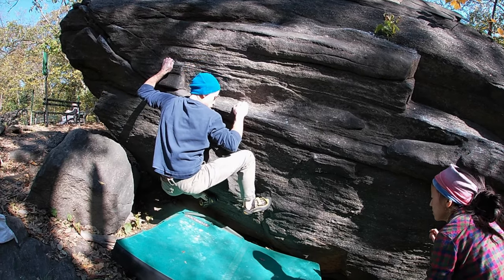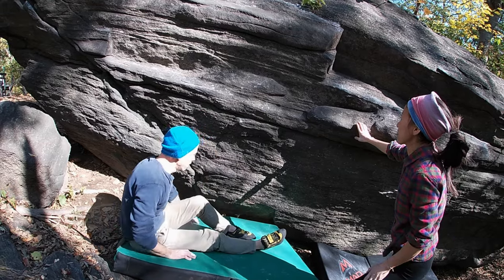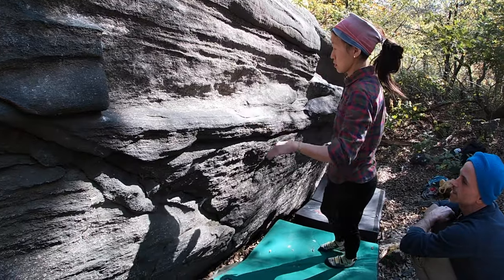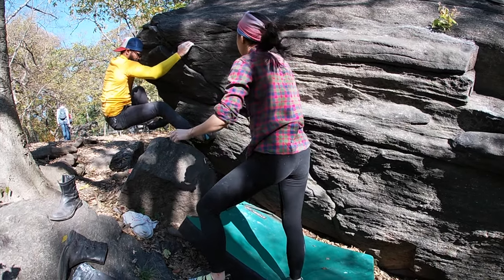Bouldering Central Park NYC / Split Rock in 4K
In 2018 we found ourselves working a fun￼ traverse￼
 In Central Park called the Split Rock traverse (v3)
This is also the year we meet Ester. She’s from Canada 🇨🇦 and was in NY for a few months. 👍
We were happy to have meet her 😃 due to her positive attitude and amazing ability not to give up and try hard.
The boulder sits in the brambles in the middle of Central Park . ( right behind the Boat House)
There are only a handful of problems on this rock but definitely a good place to have a session.
( But we do recommend not going there in the summer, to many Mosquitoes & nats)
Thanks again to Alex for the video , your editing skills are on point.
As always we encourage you to get out there and try something new.
- Go Climb Something - DGclimb